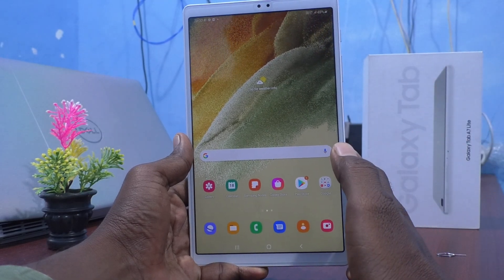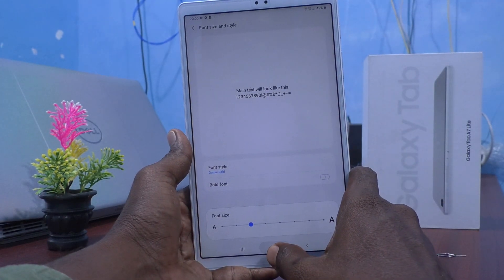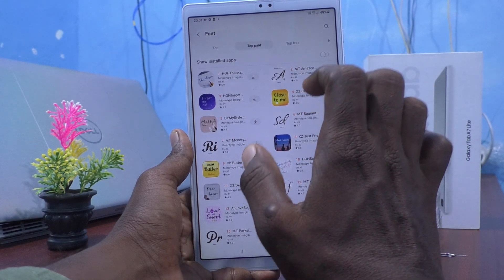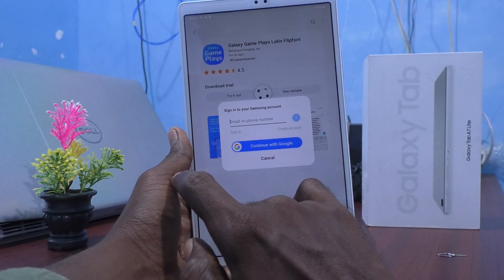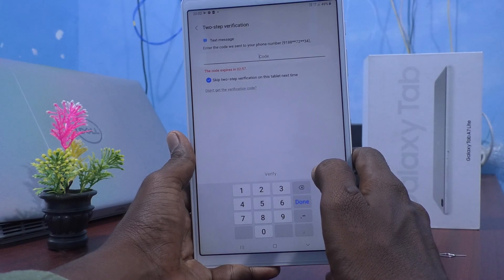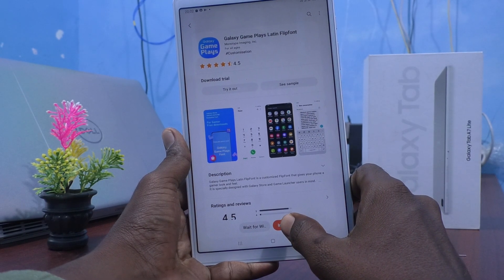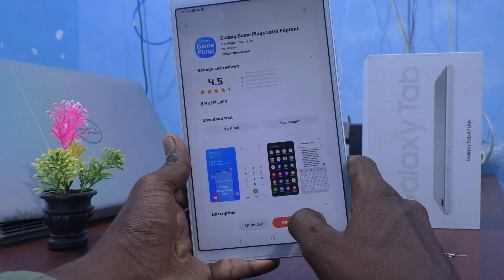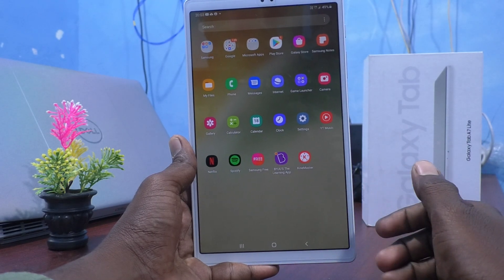How to change font style in Samsung Galaxy Tab A7 Lite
Samsung Galaxy Tab A7 Lite font style change settings: Learn here how to change font style in Samsung Galaxy Tab A7 Lite